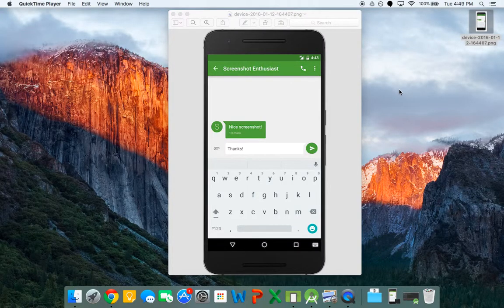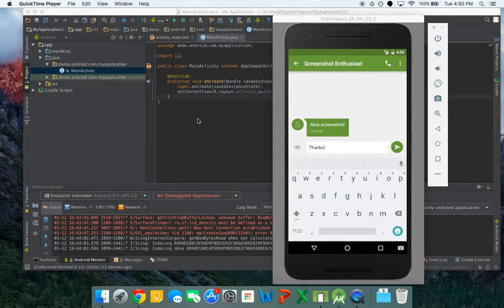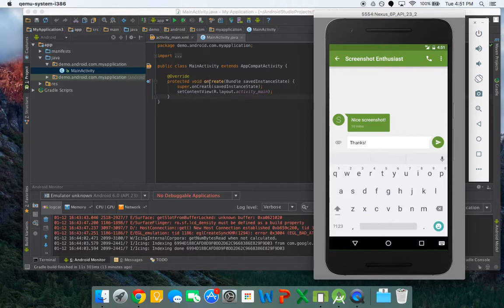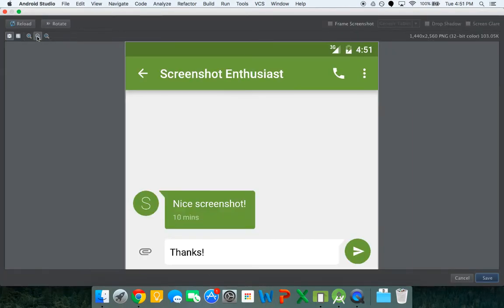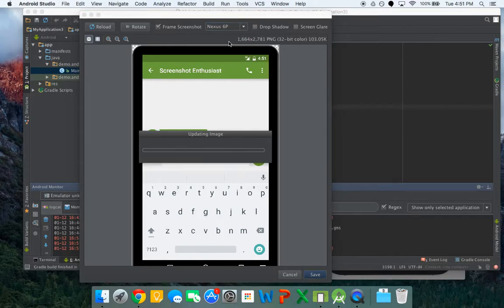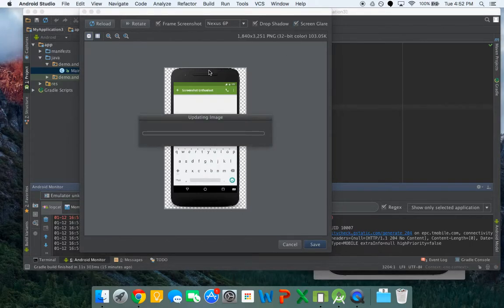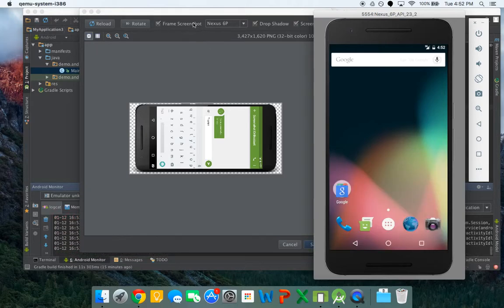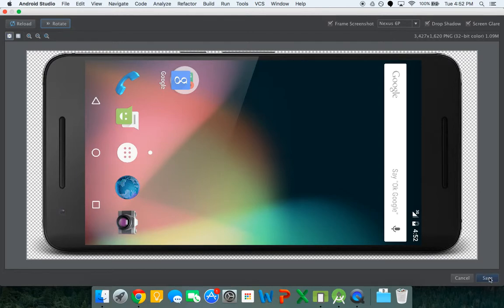Screenshots Using the Android Emulator Tutorial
This video covers using the Android Emulator to take screenshots and then putting a device frame around it (and various other modifications such as shadows and glare).